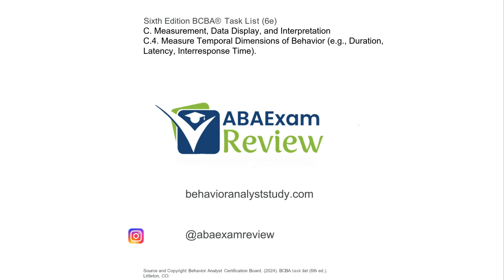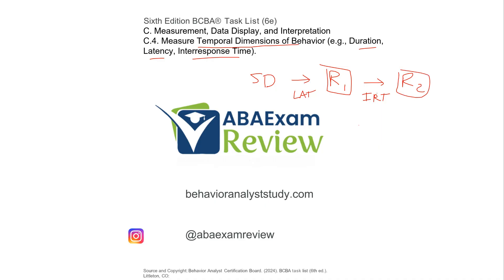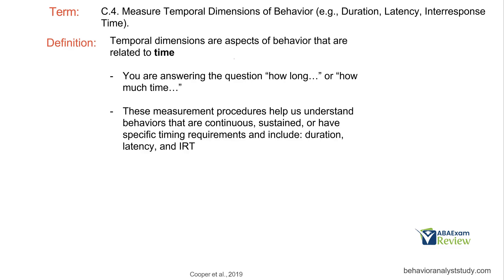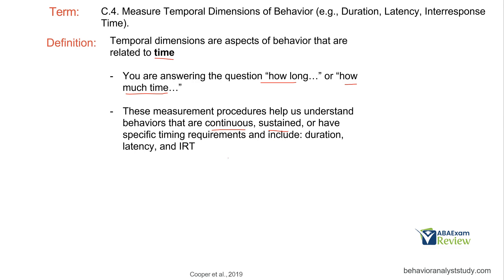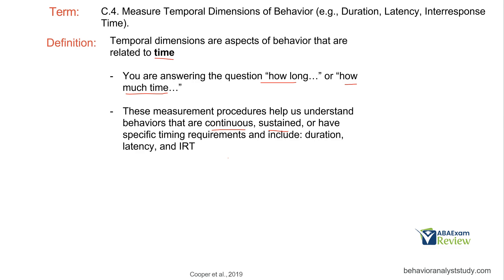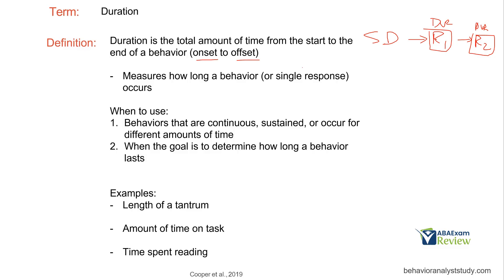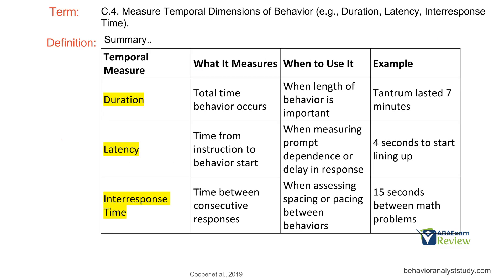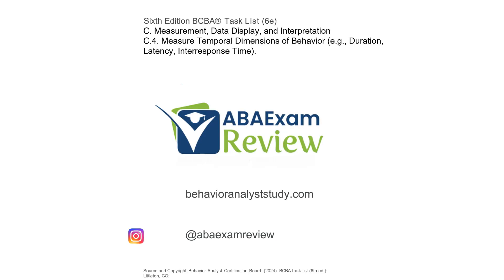Measure Duration, Latency, Interresponse Time | 6th ed BCBA® Task List Guide C4 | ABA Exam Review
Master C.4: Measuring Temporal Dimensions of Behavior (Duration, Latency, IRT!)  Are you precisely tracking how long behaviors last or how quickly they start? This comprehensive tutorial dives into C.4 of the BACB task list, teaching you how to accurately measure the temporal dimensions of behavior. We'll break down essential methods: duration recording, response latency, and interresponse time (IRT). Learn when to use each, how to calculate them, and why understanding "when" and "how long" is crucial for effective behavior analysis and intervention.

In this video, you will learn:

The fundamental concept of temporal dimensions of behavior in ABA.

Step-by-step guide to conducting duration recording (how long a behavior occurs).

How to calculate and interpret response latency (time from stimulus to response).

Understanding and applying interresponse time (IRT) (time between behaviors).

Practical examples and scenarios for each temporal measurement type.

The importance of C.4 for making data-driven decisions in behavior change.